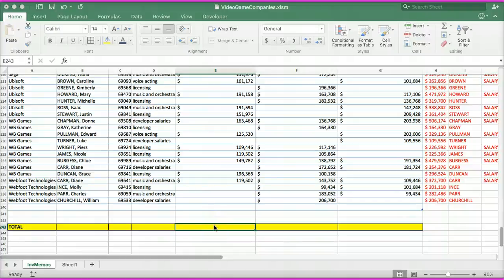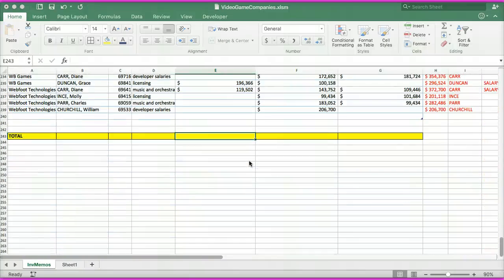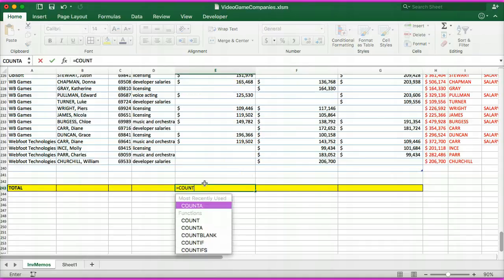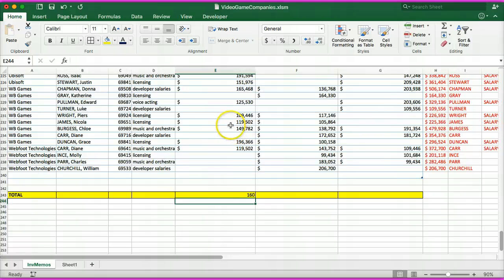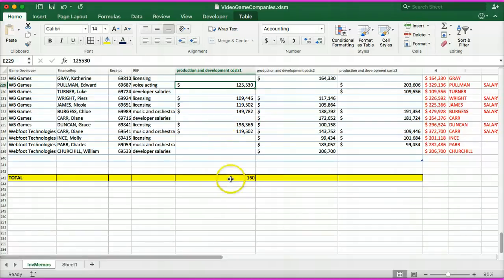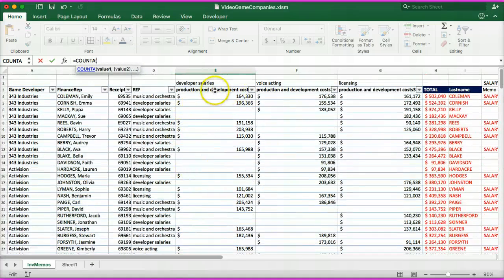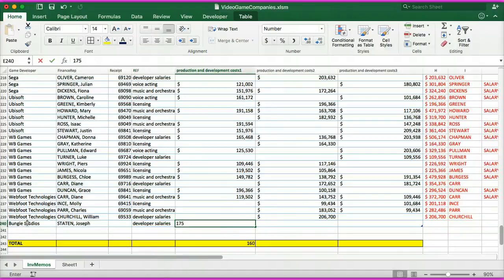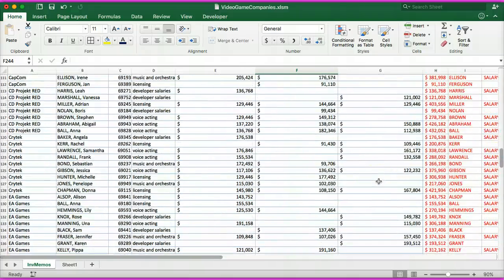COUNTA fxn Macbook Excel 2016